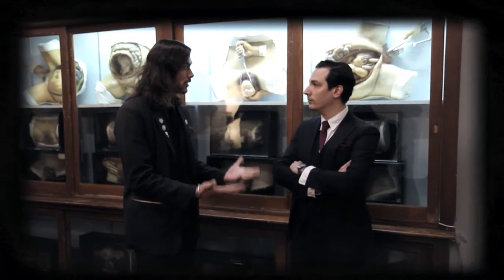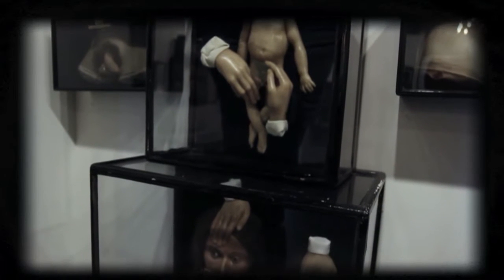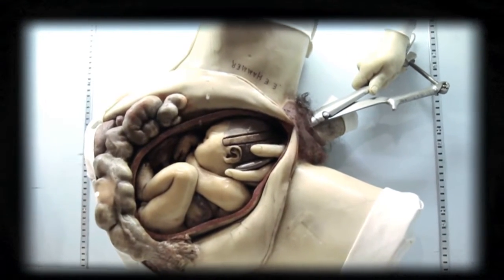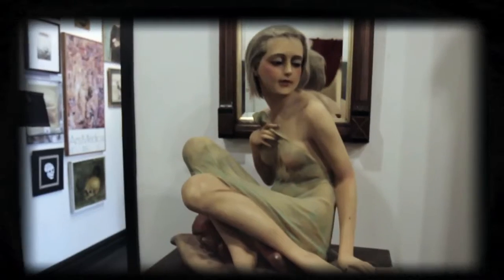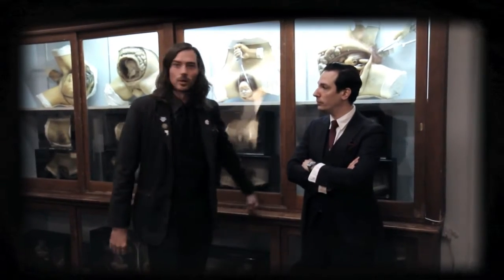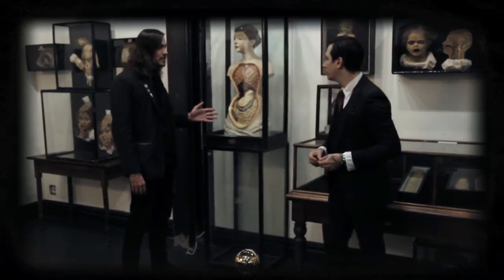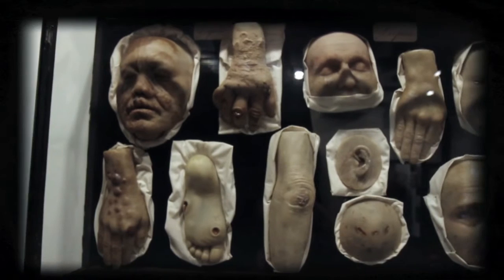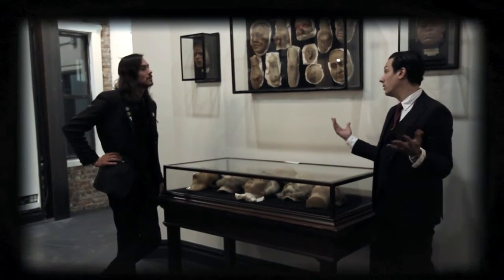THE ART KNIGHT: HOUSE OF WAX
We caught up with Ryan Matthew Cohn at Morbid Anatomy Museum in Brooklyn to talk about his show House of Wax. House of Wax, curated by Cohn, features German medical tools and obscura from nearly a century ago, on display for the first time ever. Tour the show and see the collection with the Art Knight!

Filmed at Morbid Anatomy Museum in Brooklyn, NY

Directed by Sean Leonard
Produced by Sean Leonard
Edited by Darrin Tarulli
Videography by Darrin Tarulli

Theme Song "If You Got Some Magic" by Rademacher

Filmed at The Cotton Candy Machine Art Boutique